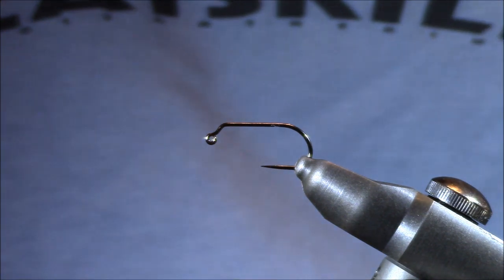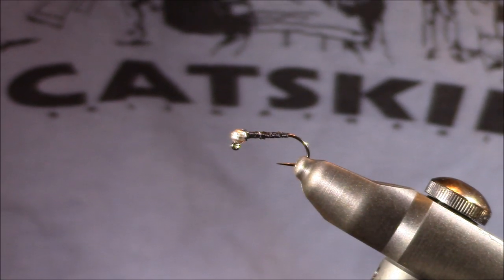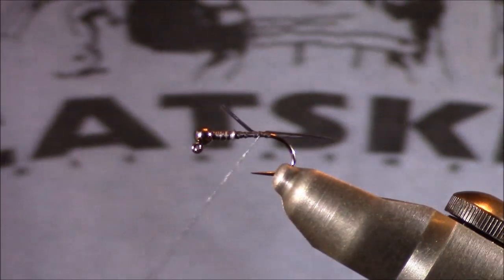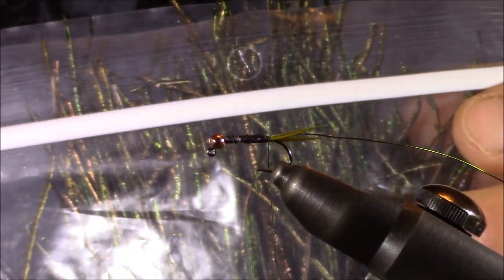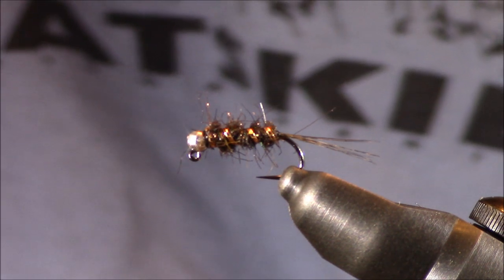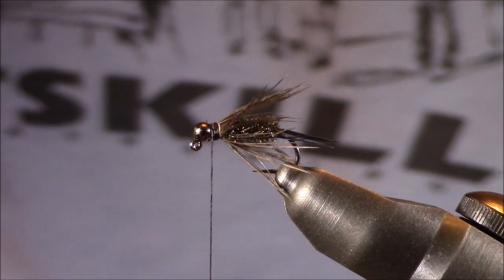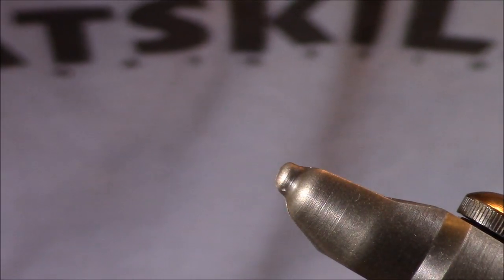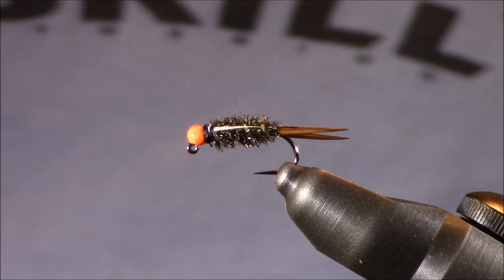Fly Tying Variations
During this tutorial, I go through the tying of the Prince nymph pattern, with the focus on my thought process when making variations to the original pattern.  As an experienced fly tyer, making variations is something I complete with ease, but I understand that those with less experience are interested in why certain decisions are made when tying.  Throughout this tutorial, the areas to vary include beads, weight, tails, ribbing, body material, hackle/legs, and the stingers.  There is also time spent discussing hot spots @ the front of the pattern.